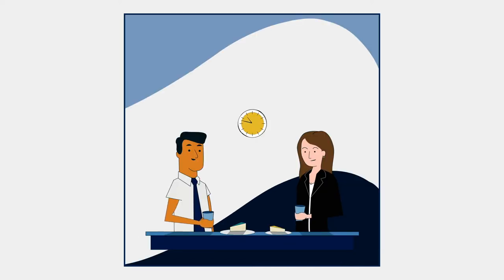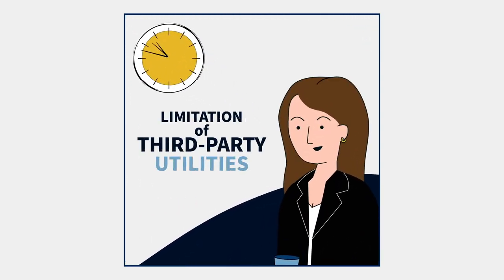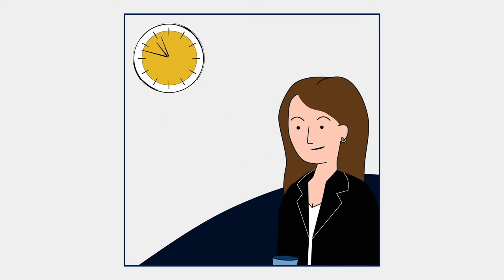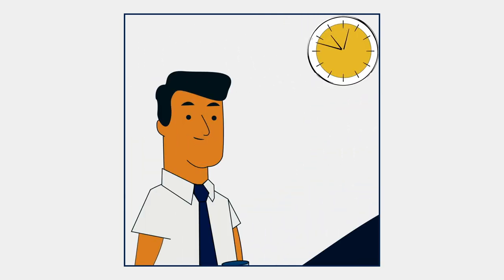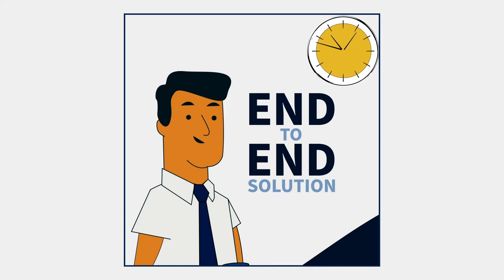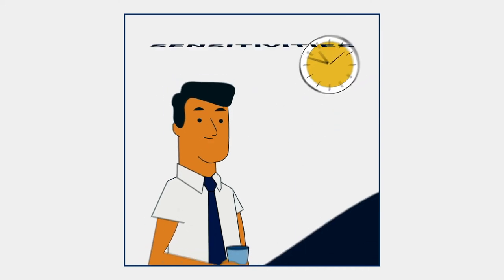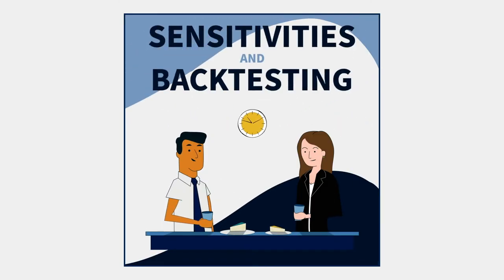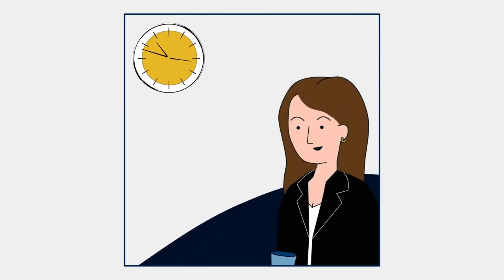UMR Animation Video - Part I